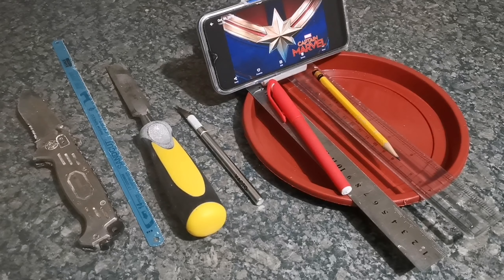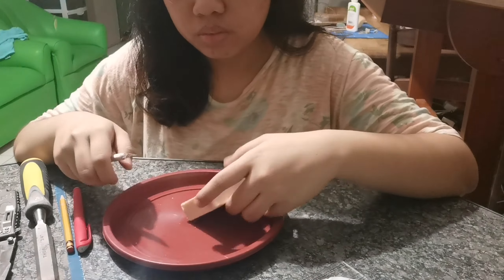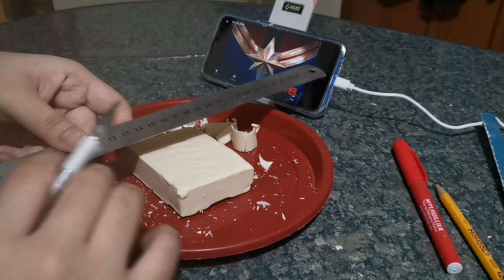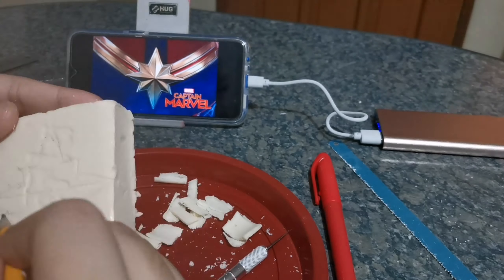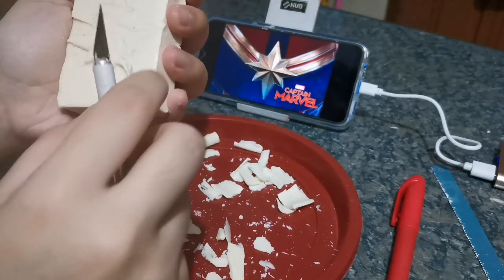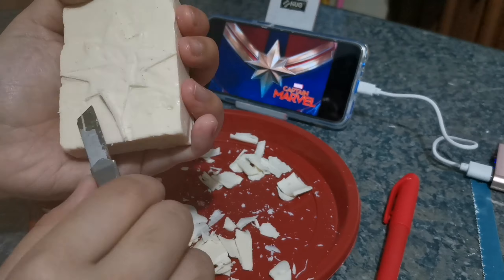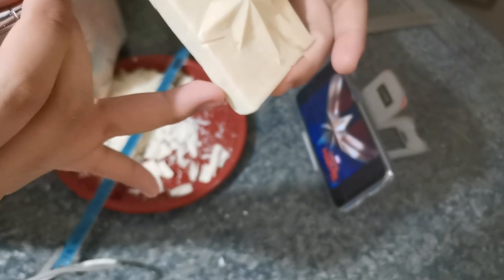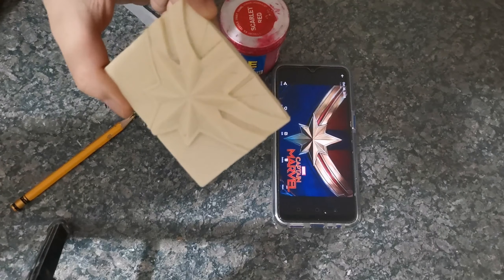Soap Carving - Captain Marvel Logo?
Hey everyone, just ask any questions below and I'll gladly answer! This will be one of my posted works here in YouTube.